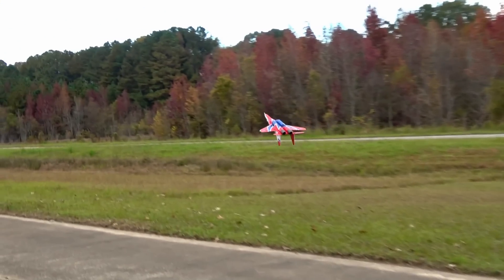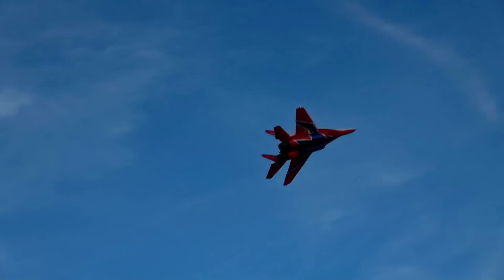5 Mods Make This Jet Fly like a Fighter - Arrows MiG-29 64mm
Making a fighter jet fly like a fighter jet has become a core mission of Two Brothers. You don't have to do post-stall maneuvers all over the place like Ace Combat 7, but you should be able to get it to slide its arse around like the big version.

Like what you see, and prepared to do a little mod work? Pick up your own MiG-29 64mm:

0:00 Introduction